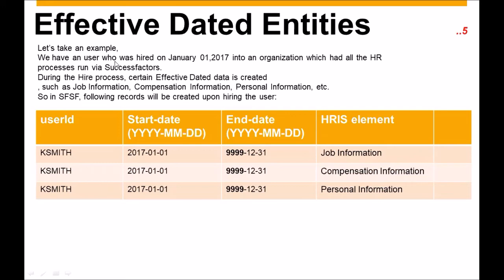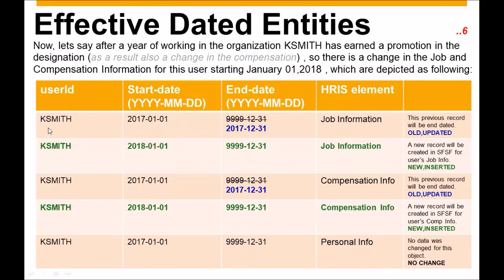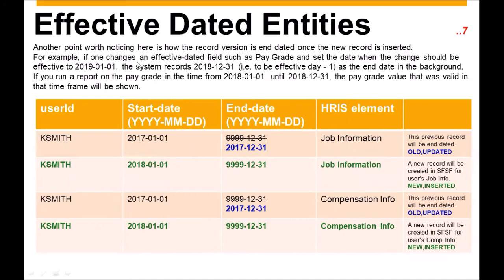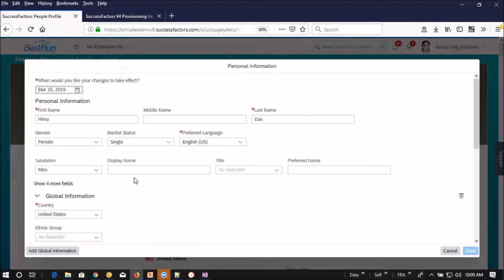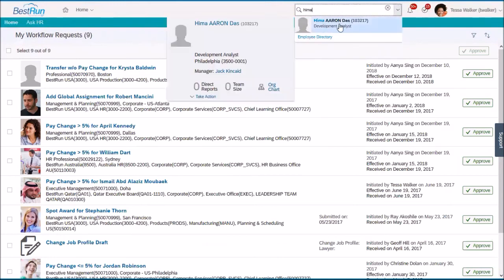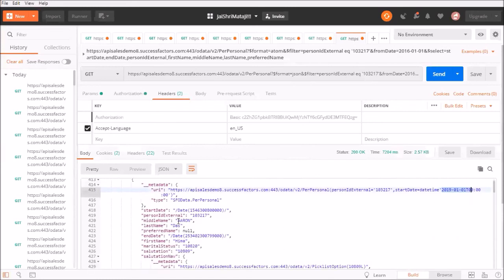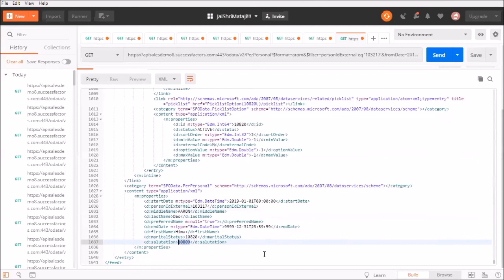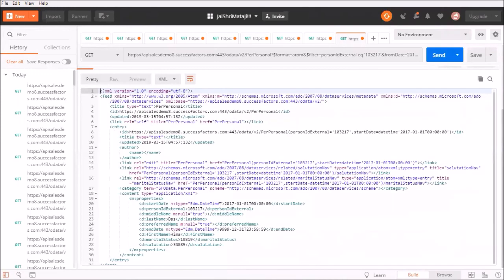SAP Successfactors Effective Dating Basic Concept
The Effective Dating Basic Concept of SAP Successfactors explained with an example , UI and Odata API execution. Effective date concept explained with the example from the Successfactors UI and also execution over OData API in order to seek how the data stored in the backend is retrieved for the effective dated object.

The video is an excerpt from the SAP Successfactors Compound Employee Course on Udemy
This is a complete HANDS-ON !!! course that details about the various aspects of the SAP Successfactors Compound Employee API. It discusses in depth all the parameters and the various facets of the SAP Successfactors Compound Employee.

SAP Compound Employee API has been one of the classic and exemplary demonstration of the capabilities an API can provide and foster the inter-operability of an application (in this case Successfactors) with a plethora of different systems.

This is an exclusive and focused course on SAP Successfactors Compound Employee , which is committed to bring out all the capabilities and nitty gritty details out from the API. Following are the details that this course covers:

1. Introduction

Section 2: Compound Employee - Response Structure is not constant

2. Compound Employee - Response Structure not constant - I

3. Compound Employee - Response Structure not constant - II

Section 3: Compound Employee API - Exploring Metadata

4. Compound Employee - Metadata - What is Metadata?

5. Compound Employee - Metadata - II

Section 4: Compound Employee API - Structure

6. Compound Employee - Request Structure

7. Compound Employee - Select Clause

8. Compound Employee - Select Clause - Excel file with (non/) selectable segments

9. Compound Employee - Select Clause - Practical

Section 5: CE - Output - How to Iterate to get all the results

10. CE - Output : Iterate though the results

Section 6: Compound Employee Structure - Where Clause

11. Compound Employee - Where Clause

12. Compound Employee Structure - order by

13. Compound Employee - Where Clause - isContingentWorker parameter

14. CE - Where Clause - person_id and per_person_uuid

15. CE - Where Clause - company and company_territory_code

16. CE - Where Clause - employee_class and department

17. CE - Where Clause - division and compensation_pay_group

18. CE - Where Clause - business_unit and location

19. CE - Where Clause - job_code

Section 7: Compound Employee Structure - Where Clause - Special consideration select params

20. CE - Where Clause - selectFromDate and selectToDate-I

21. CE - Where Clause - selectFromDate and selectToDate-II

22. CE - Where Clause - snapshot_date - I

23. CE - Where Clause - snapshot_date - II

24. CE - Where Clause - Effective_End_Date

25. CE - Where Clause - Last_Modified_On - I

26. CE - Where Clause - Last_Modified_On - II

27. CE - Where Clause - start_date - I

28. CE - Where Clause - start_date - II

29. CE - Where Clause - Start_Date - III

30. Comparative study: Start_Date, Effective_End_Date and Last_Modified_on - I

31. Comparative study: Start_Date, Effective_End_Date and Last_Modified_on - II

32. Comparative Study - various select parameters

Section 8: Query or Processing Parameters or URN parameters

33. Query or Processing Parameters or URN parameters - Overview

34. Query Parameters - maxRows

35. Query Parameters - startingRow

36. Query Parameters - externalKeyMapping

37. Query Parameters - resultOptions - I

38. Query Parameters - resultOptions - II

39. Query Parameters - resultOptions - III

40. Query Parameters - segmentsForEnhancedEffectiveEndDateFilter - I

41. Query Parameters - segmentsForEnhancedEffectiveEndDateFilter - II

42. Query Parameters - segmentsForCompleteness

Section 9: Some Assistive Logistics

43. SFAPI Metering Details and Audit Logs

Section 10: Compound Employee - Delta Transmission

44. Compound Employee - Delta Transmission - Intro and rationale

45. Delta Transmission - Query Parameters

Section 11: Delta Transmission - Query Parameter - queryMode

46. Delta Transmission - queryMode - Introduction - partI

47. Delta Transmission - queryMode - Session I

48. Delta Transmission - queryMode - Session II

49. Delta Transmission - queryMode - session III

50. Delta Transmission - resultOptions - all supported values

51. Delta Transmission - queryMode - session IV

Section 12: Delta Transmission queryMode delta - Type of segments

52. queryMode - delta - Segment Types

Section 13: queryMode - delta - Segment Type - Events

53. queryMode - delta - Segment Type - Events - Intro

54. queryMode-delta-SegmentType-Events-I

55. queryMode-delta-SegmentType-Events-II

56. queryMode-delta-SegmentType-Events-III

Section 14: Introduction - Segment Type - Effective Dated without Semantic Keys
more to go...